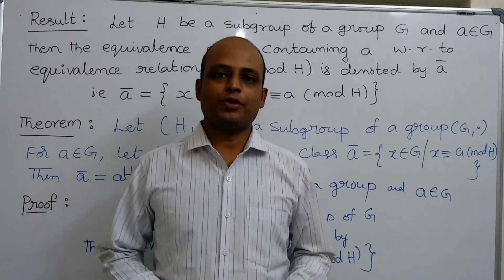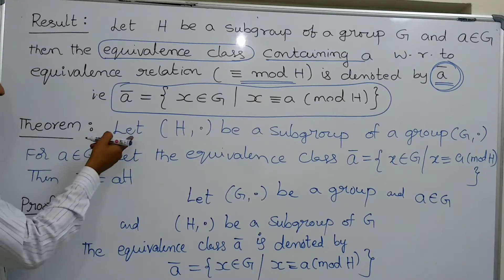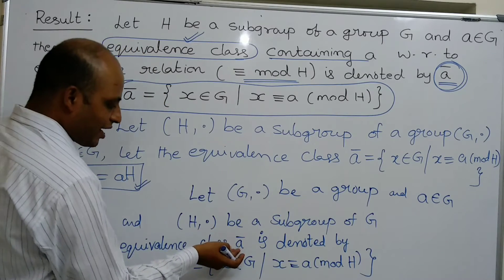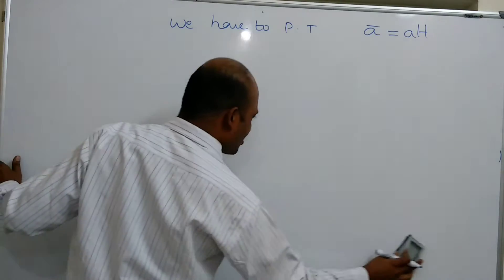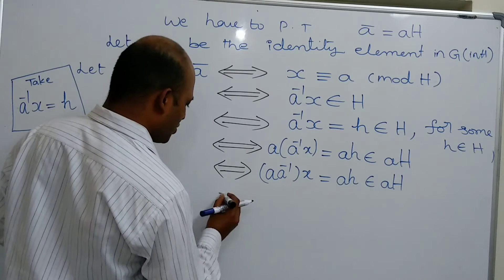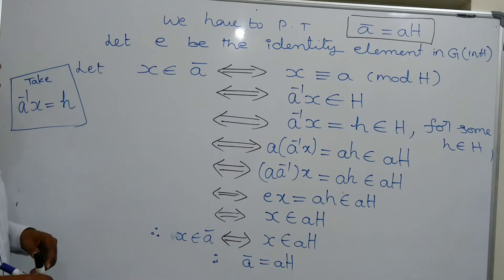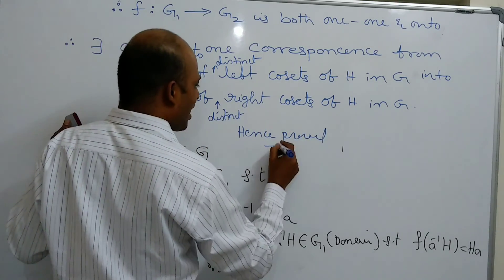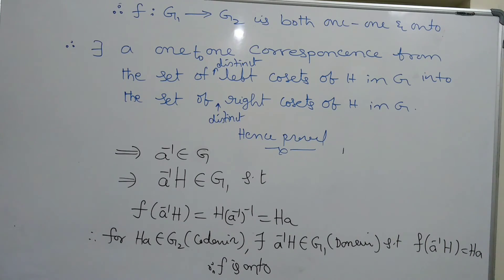Abstract Algebra-Group Theory-Class-40